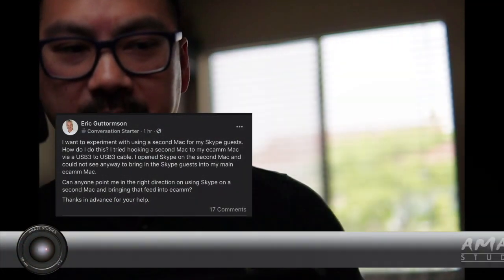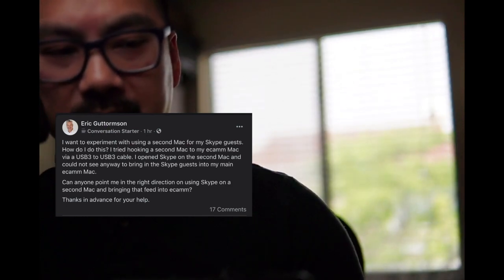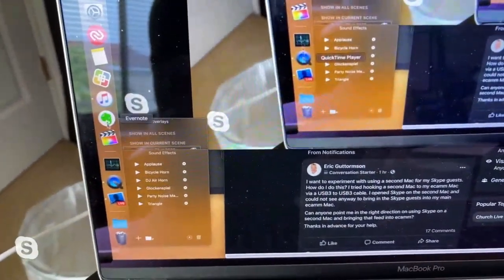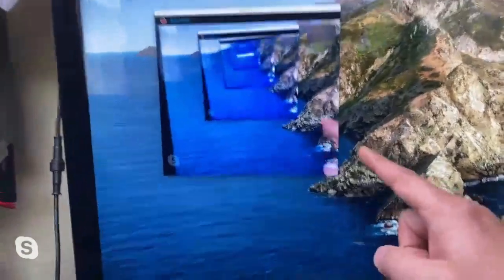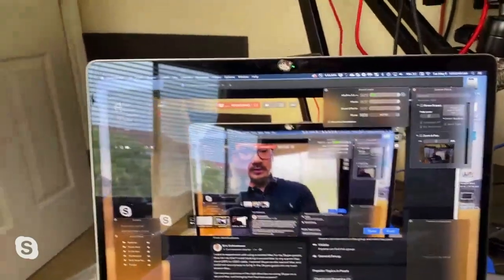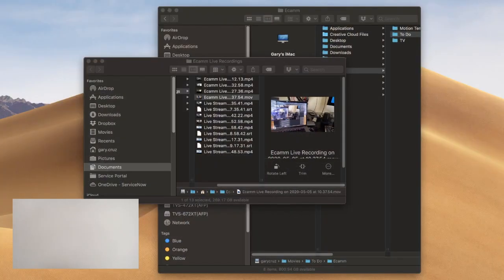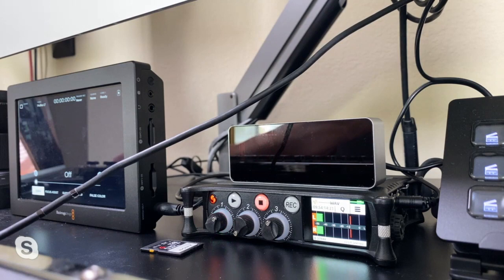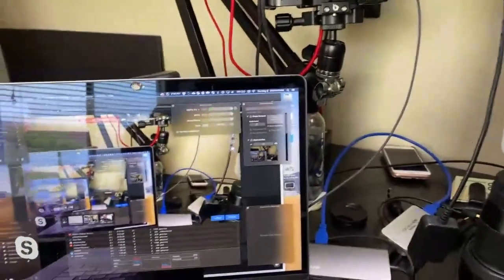Using Skype on a separate Mac with Ecamm and NDI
If you want to save processing power on your Mac that is running Ecamm Live, one option is to run your Skype call on another computer on your network. Ideally you will have everything connected via Ethernet, but I tested this with my phone as the Skype caller to my iMac that would host the Skype call. The iMac is on Ethernet. The Macbook Pro was on WiFi running Ecamm Live and accepting the camera source from the other mac via NDI!

Below is a list of my gear that I used
My Camera
My Lens
My Capture Card
My Light
My Mic
My Audio Interface
Video Recorder